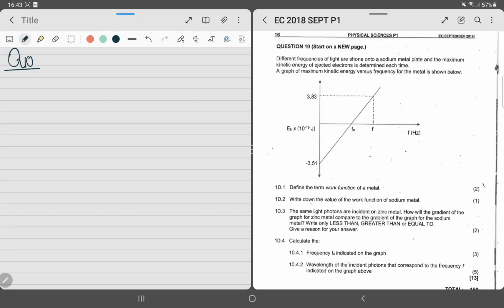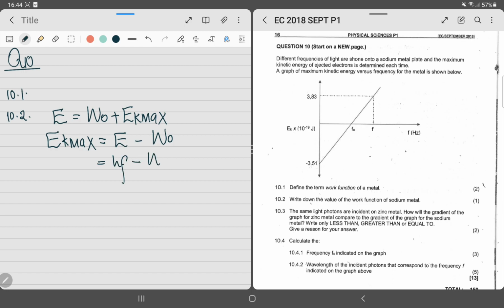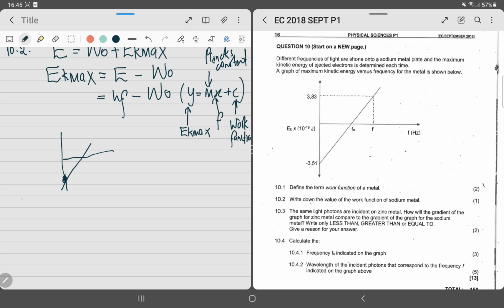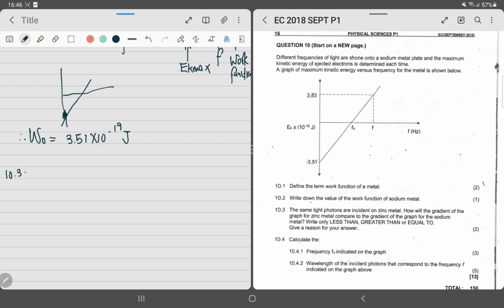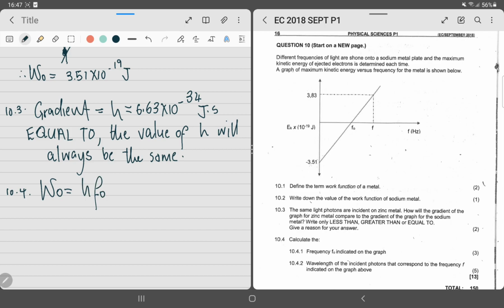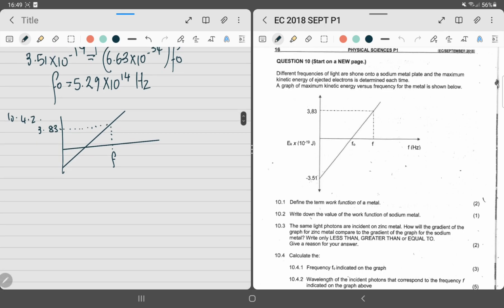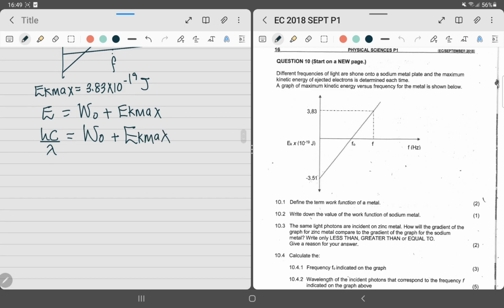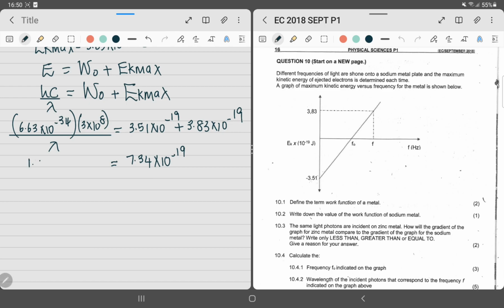Eastern Cape 2018 Q10 Physics p1 G12